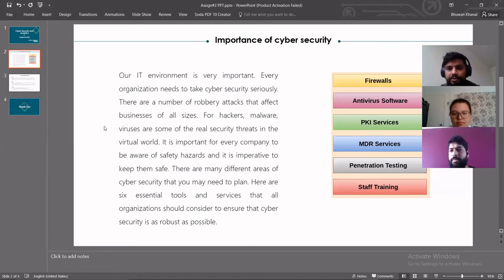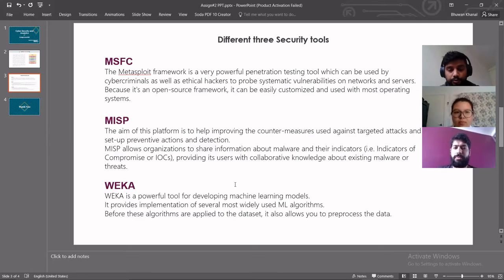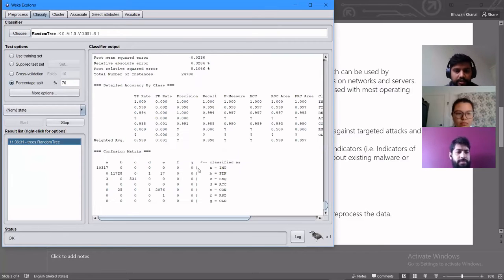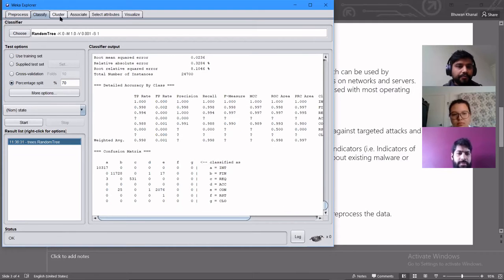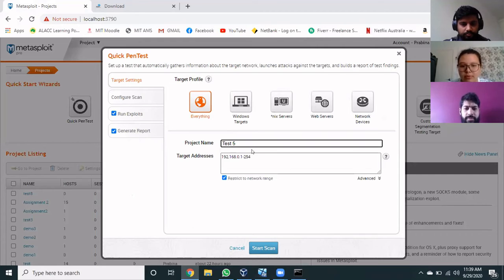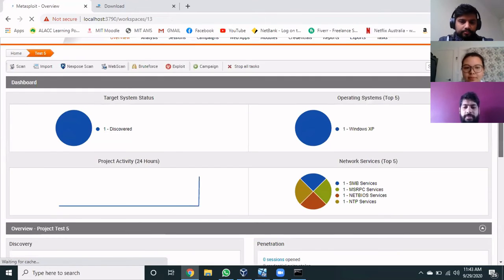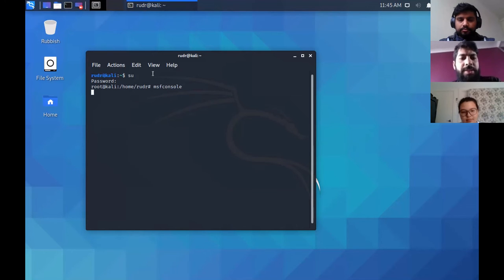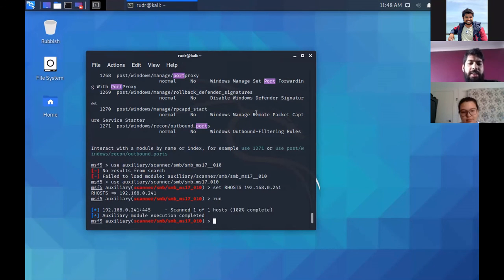MN623 Group 10